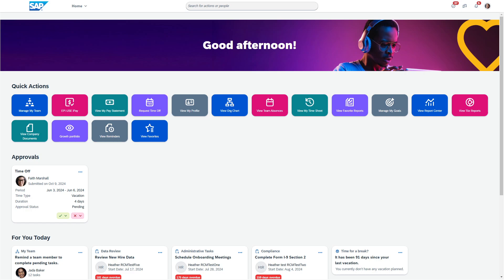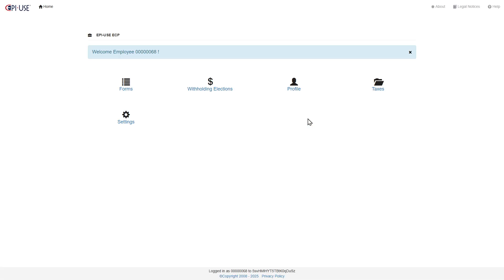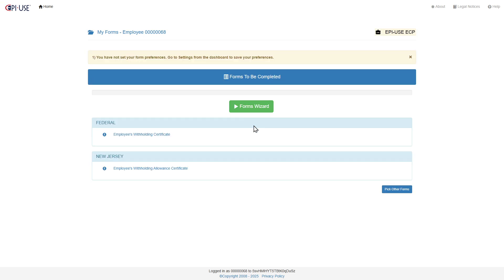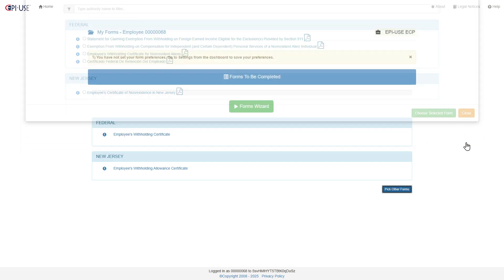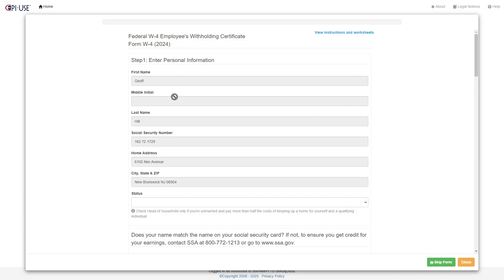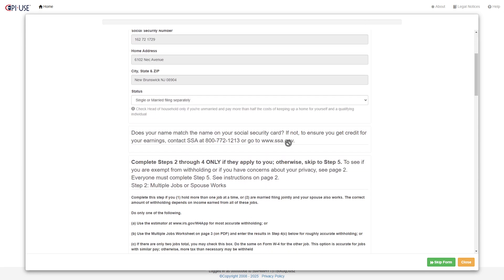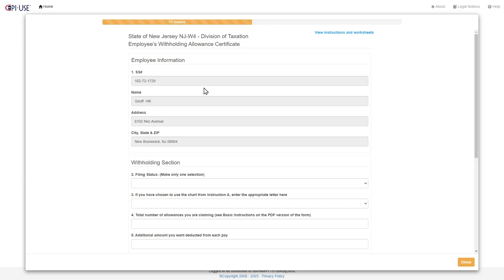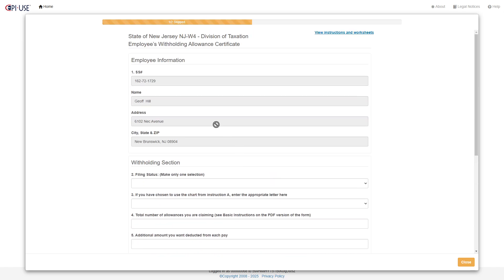Easily Update Your W-4 in SAP SuccessFactors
Learn how employees can easily view and update their US Federal (W-4) and state tax withholding forms directly within SAP SuccessFactors Employee Central Payroll.

This step-by-step guide shows the entire employee self-service (ESS) process, from navigating to the tax profile to using the intuitive form wizard to complete the forms. We also touch on the BSI integration that keeps the forms up-to-date and compliant.

**Video Chapters:**
0:00 - Introduction to Employee Tax Forms
0:14 - Navigating to Your Tax Profile
0:35 - Viewing Your Current Federal & State Forms
1:07 - Using the Form Wizard to Update Your W-4
1:47 - Digital Agreement and Submission
**Recommended Viewing (US Payroll & Tax):**